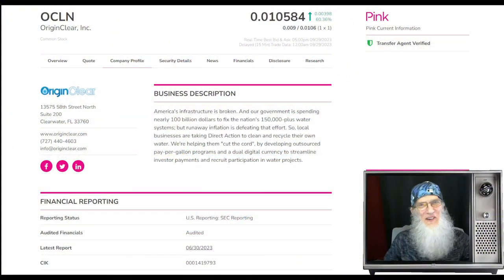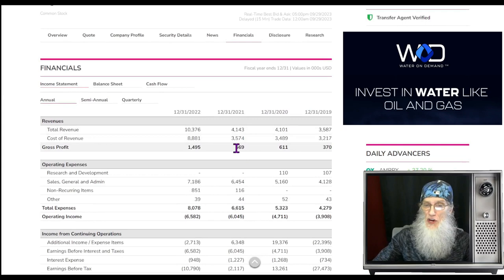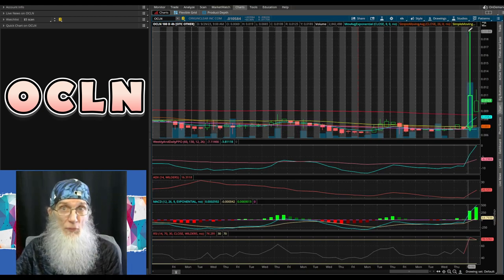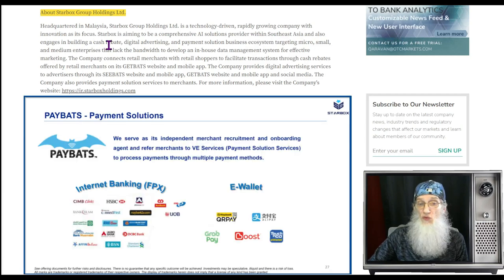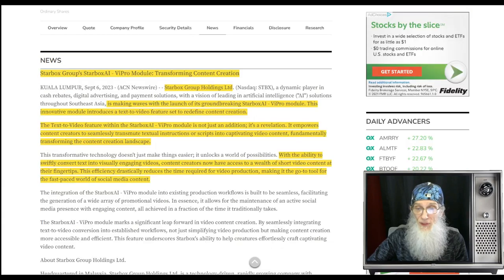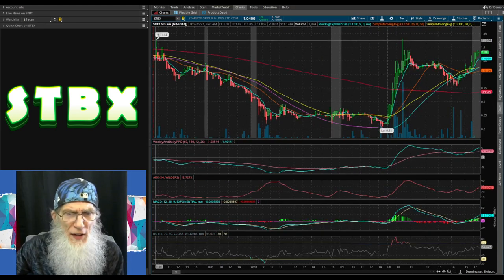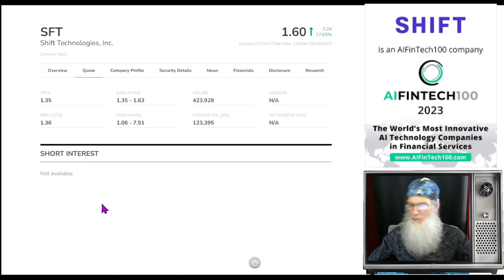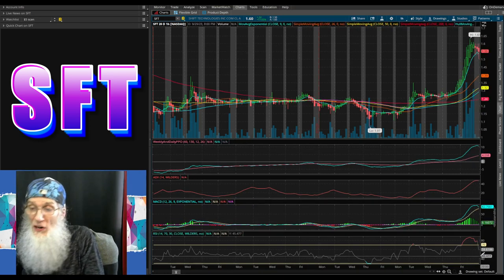All the Goodies~Mergers~Acquisitions & Hot Charts🧙‍♂️Zidar On Top & Hot Penny Stock $SFT~$STBX~$OCLN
We have some sizzling juicy charts with mergers and acquisitions turn up the heat. Get 'em while their hot!!